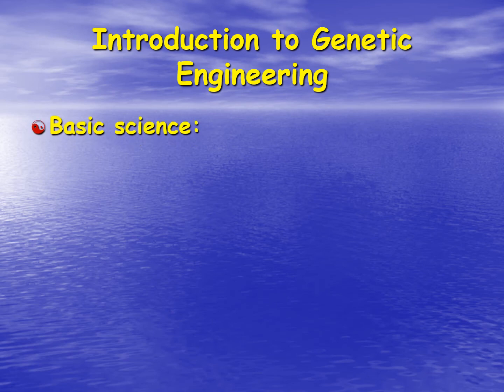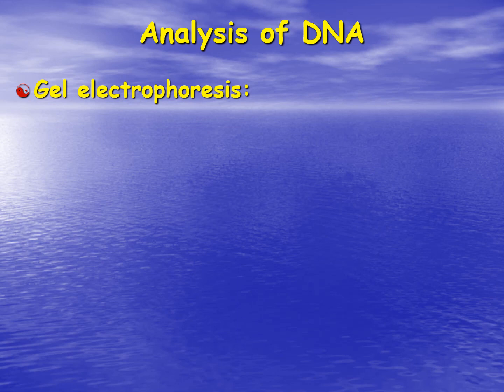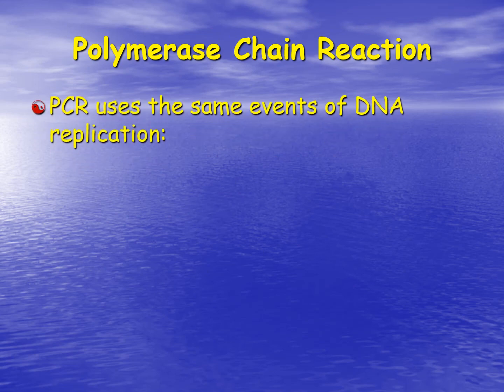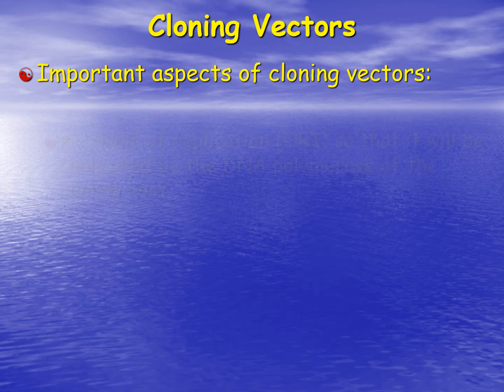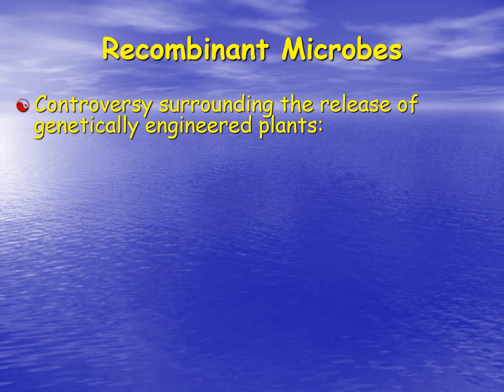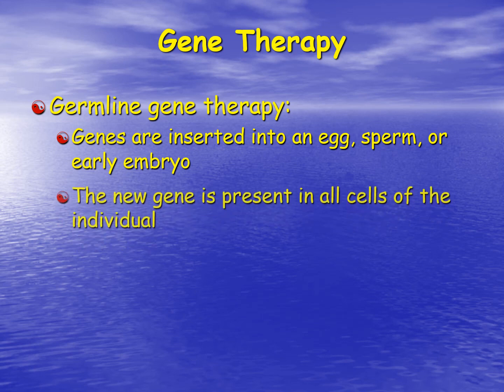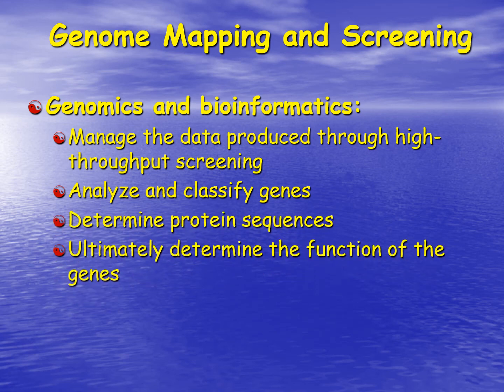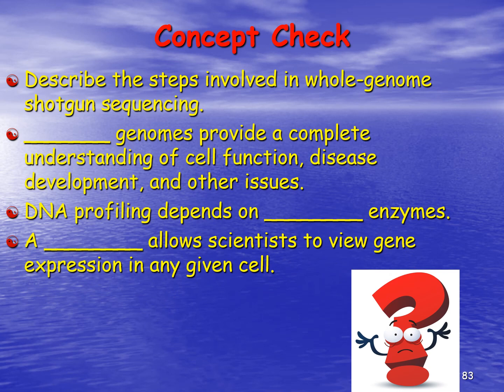6th Ed Narrated Chapter 10